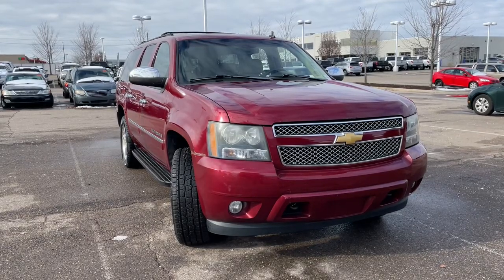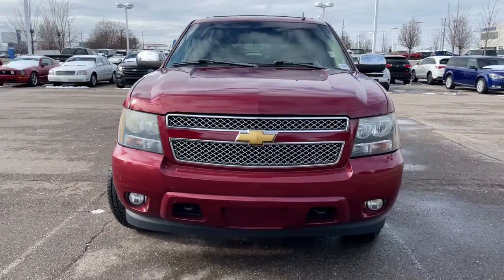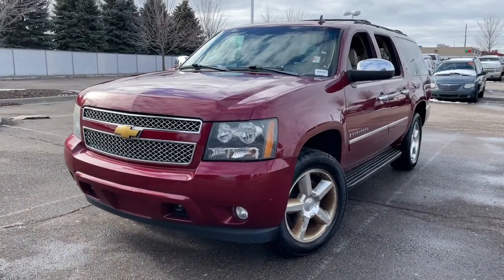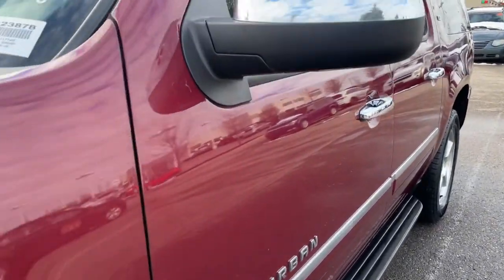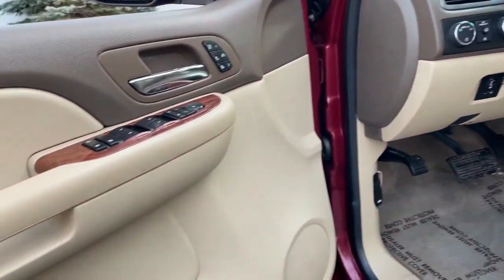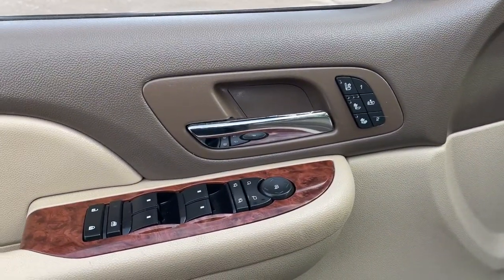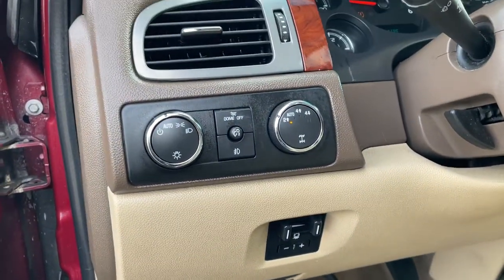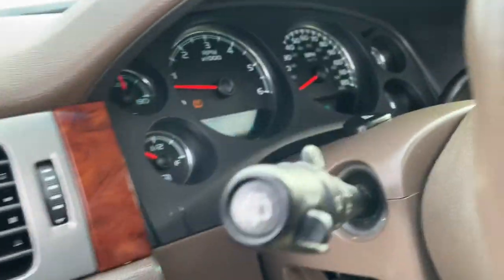2009 Chevrolet Suburban Sterling Heights, Warren, Utica, Clawson, Troy, MI LP32387B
RED JEWEL TINTCOAT Used 2009 Chevrolet Suburban available in Sterling Heights, Michigan at Suburban Ford of Sterling Heights. Servicing the Sterling Heights, Warren, Utica, Clawson, Troy, MI area.

LTZ trim. Navigation Heated Leather Seats Third Row Seat Trailer Hitch Power Liftgate Rear Air 4x4 Aluminum Wheels SUN ENTERTAINMENT AND DESTINATIONS P... TRANSMISSION 6-SPEED AUTOMATIC Consumer Guide Best Buy SUV. KEY FEATURES INCLUDE: Leather Seats Third Row Seat 4x4 Power Liftgate Rear Air. Chevrolet LTZ with RED JEWEL TINTCOAT exterior and LIGHT CASHMERE/ DARK CASHMERE interior features a 8 Cylinder Engine with 310 HP at 5200 RPM*. OPTION PACKAGES: SUN ENTERTAINMENT AND DESTINATIONS PACKAGE includes (UVB) AM/FM stereo with MP3 compatible CD/DVD player and DVD-based navigation (U42) rear seat entertainment system (UVC) rearview camera system and (CF5) power sunroof SIDE BLIND ZONE ALERT AUDIO SYSTEM WITH NAVIGATION AM/FM STEREO WITH MP3 COMPATIBLE CD/DVD PLAYER AND DVD-BASED NAVIGATION seek-and-scan digital clock auto-tone control Radio Data System (RDS) speed-compensated volume TheftLock auxiliary audio input jack and voice recognition plays CD or DVD in upper slot ENTERTAINMENT SYSTEM REAR SEAT DVD PLAYER with remote control overhead display 2 sets of 2-channel wireless infrared headphones and auxiliary audio/video input jacks TRANSMISSION 6-SPEED AUTOMATIC heavy-duty electronically controlled with overdrive and tow/haul mode (STD) ENGINE VORTEC 5.3L V8 SFI FLEXFUEL WITH ACTIVE FUEL MANAGEMENT capable of running on unleaded or up to 85% ethanol (310 hp [231.1 kW] @ 5200 rpm 335 lb-ft of torque [452.3 N-m] @ 4400 rpm) aluminum block (STD). EXPERTS CONCLUDE: Edmunds.coms review says The Chevrolet Suburban is still virtually unmatched when it comes to space and utility.. 5 Star Driver Front Crash Rating. 5 Star Driver Side Crash Rating. Horsepower calculations based on trim engine configuration. Please confirm the accuracy of the included equipment by calling us prior to purchase.